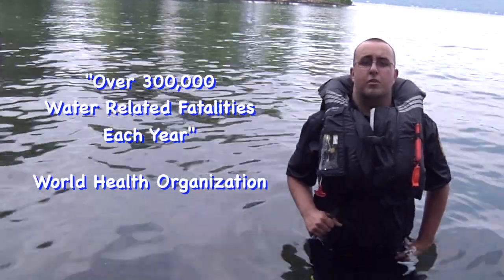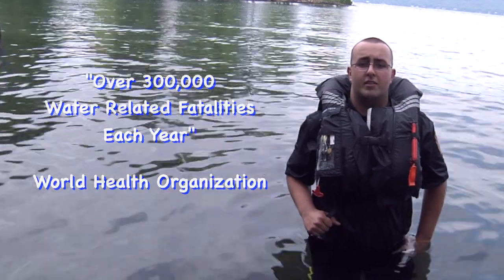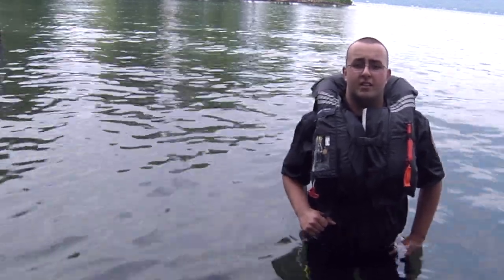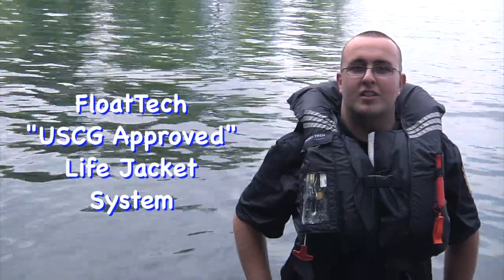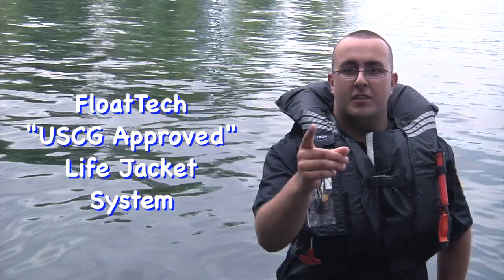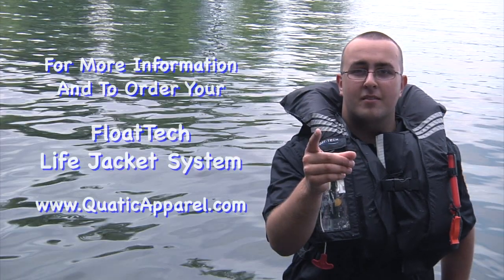Float Tech Inflatable Life Jacket US Coast Guard Approved by Quatic Apparel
Quatic Apparel, Float Tech Systems, presents this video on the US Coast Guard approved FloatTech life jacket system. It has both an automatic and two manual inflation apparatus to help save your life in a water related accident or incident.

INTEGRATED FLOTATION TECHNOLOGY

Float Tech® is the patented integration of inflation technology within outerwear. By incorporating flotation into apparel, Float Tech creates more wearable, functional clothing that can help save lives.

Quatic™ is the leading innovator of life-saving, more wearable flotation apparel. Featuring Float Tech® patented technology, our apparel's integrated inflation encourages more continuous use with an eye to increased comfort, mobility and fashion. From All-Weather Jackets featuring a removable USCG approved life vest to Inflatable Rashguards and mobility designed Surf Vests, Quatic brand apparel makes safety a more reasonable option in order to help save lives.

For professionals who work on and near water, serious athletes and casual sports enthusiasts of all ages -- the only protection that can save someone from drowning is the one that gets worn.